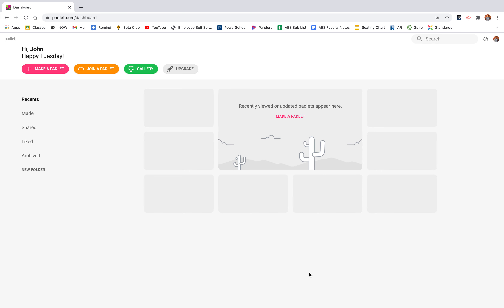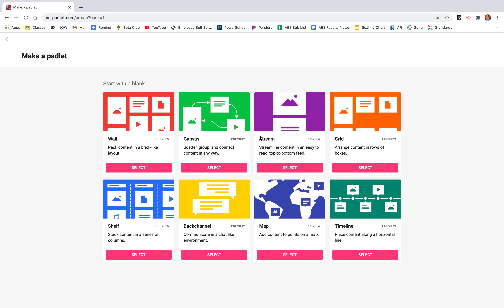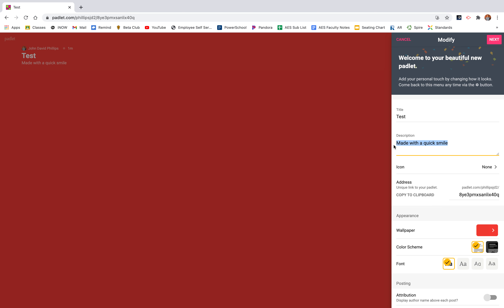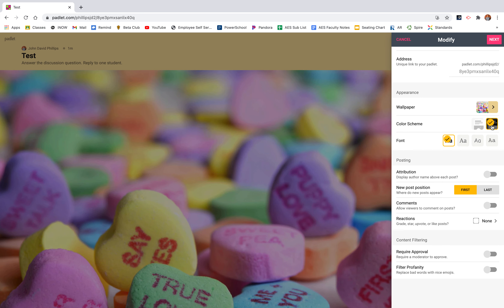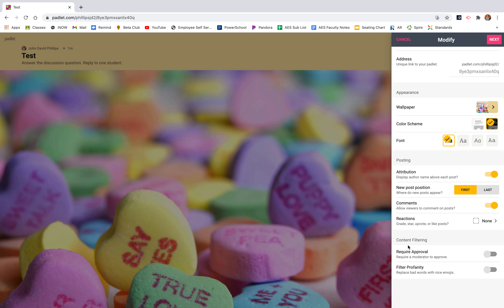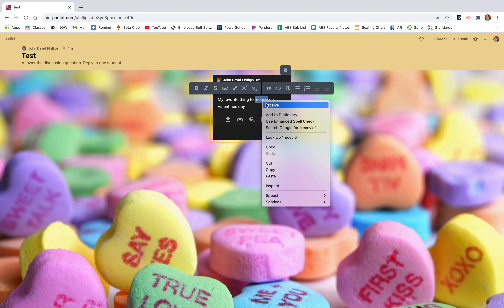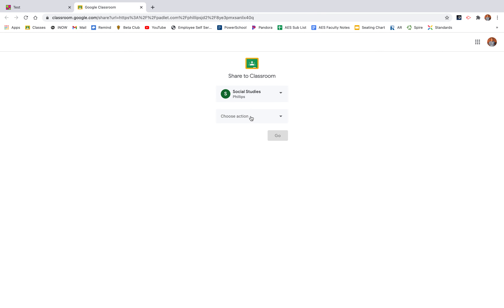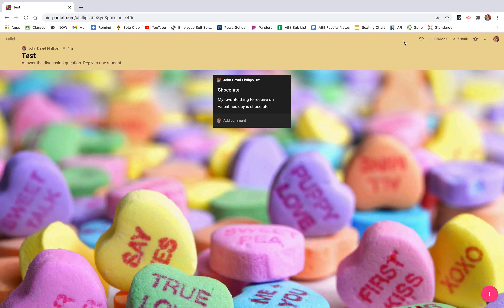Cool Tool Presentation - Padlet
This video is for my class at AUM. Cool Tool Presentation - Padlet.